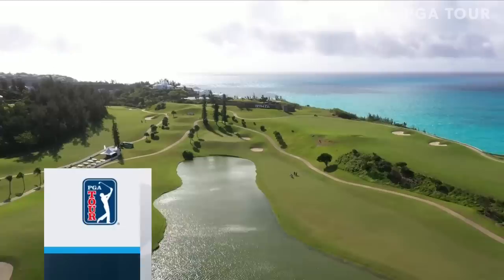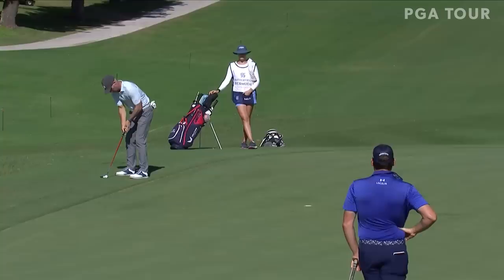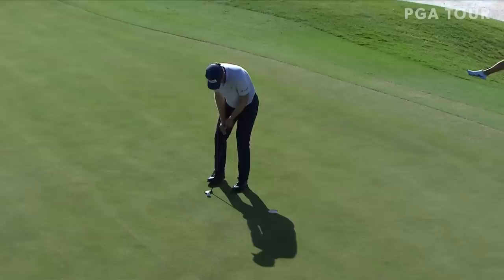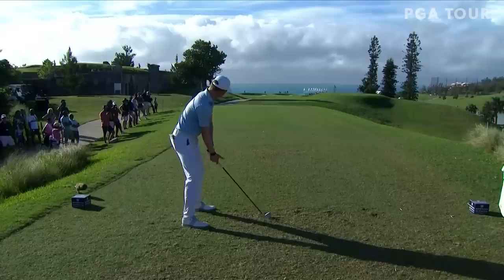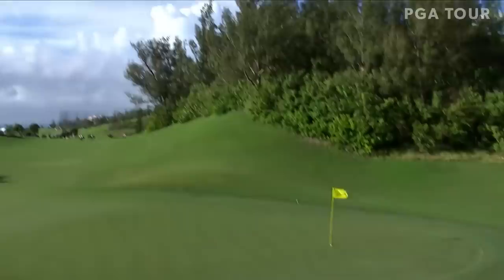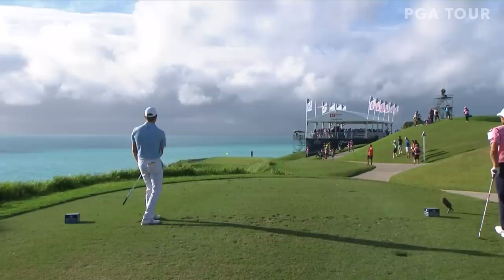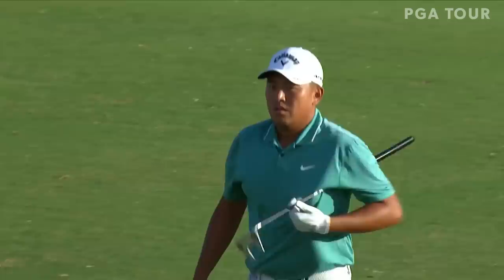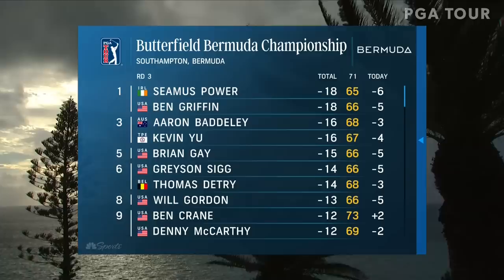Highlights | Round 3 | Butterfield Bermuda | 2022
Check out the best shots of the day from Round 3 at the 2022 Butterfield Bermuda Championship, featuring Seamus Power, Ben Griffin, Aaron Baddeley, Kevin Yu, and others.

This week the PGA TOUR lands in Bermuda for the 2022 Butterfield Bermuda Championship. Previous TOUR event winners teeing it up this week include 2021 Barbasol Championship winner Seamus Power and Chad Ramey, who triumphed at the Corales Puntacana Championship earlier this year. Former World No. 1 and current European Ryder Cup captain Luke Donald will be making his way to the beautiful North Atlantic Island, as will fan-favorite and two-time Major winner John Daly, who is a sponsor exemption. Harry Higgs, who finished as runner-up to Brendon Todd in the inaugural Butterfield Bermuda Championship in 2019, will hope to capitalize this week and claim his first win on the PGA TOUR. Other notable names to look out for include 2009 U.S. Open winner Lucas Glover, 2021 Barracuda Championship winner Erik van Rooyen and Brian Gay, whose victory in Bermuda in 2020 was his most recent of five wins on the PGA TOUR.